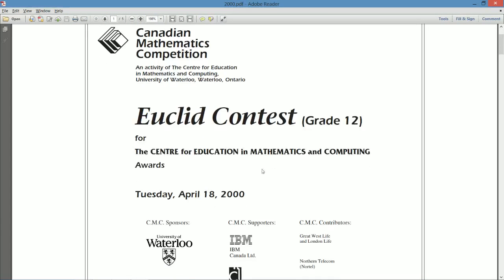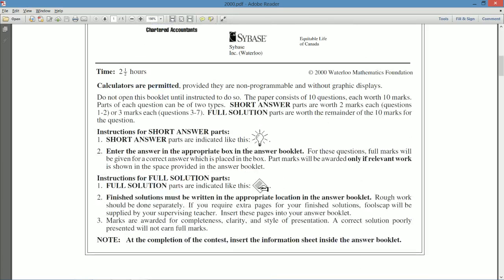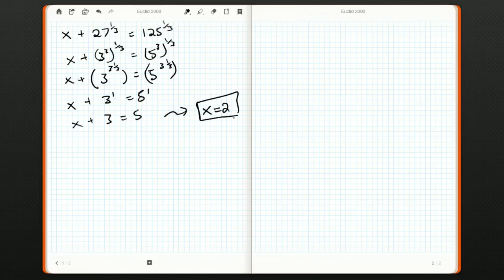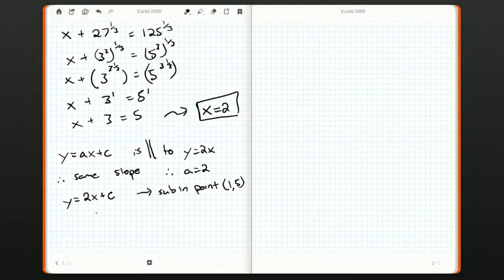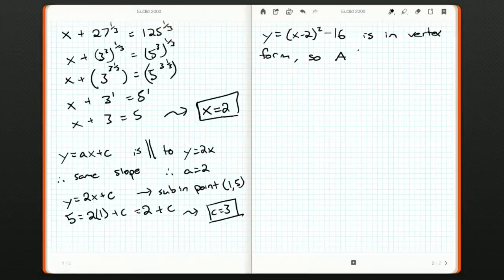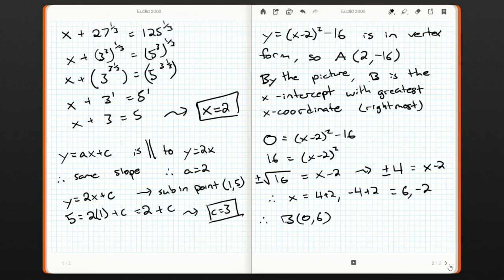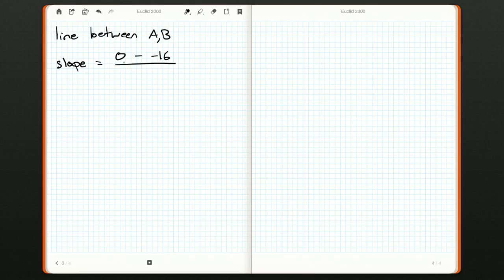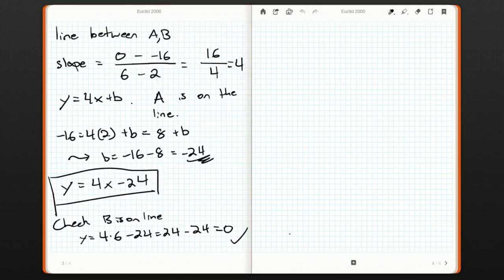Euclid 2000 1